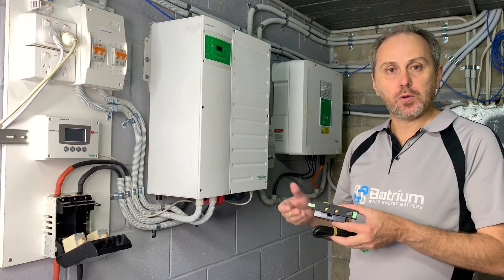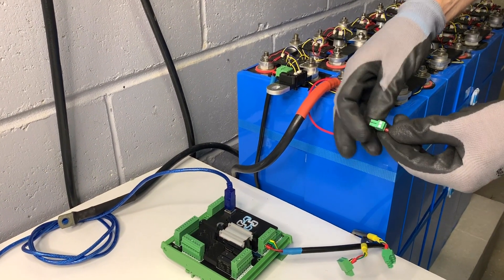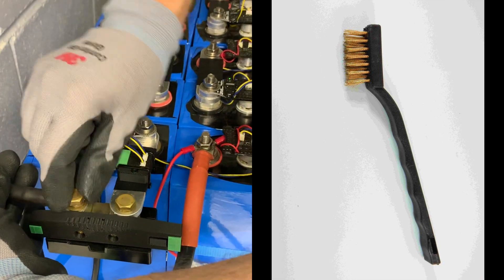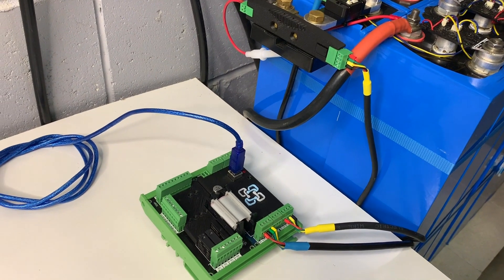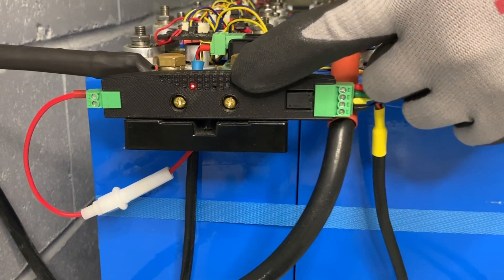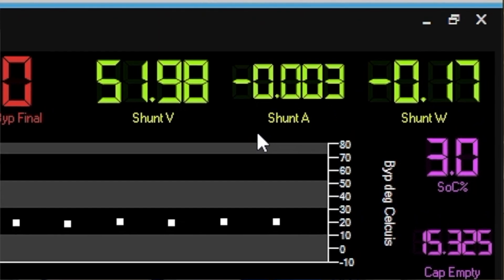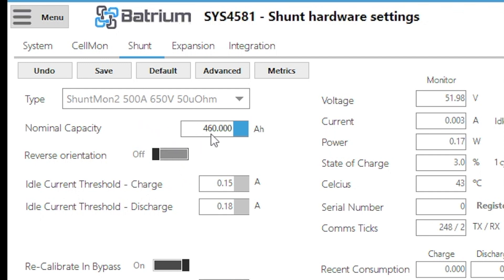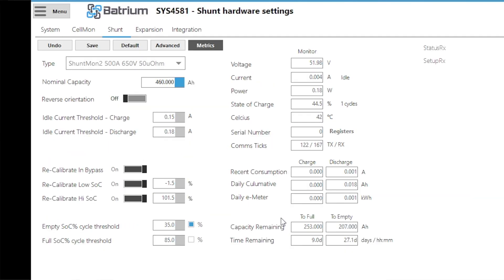Batrium ShuntMon Installation - Hardware & Software